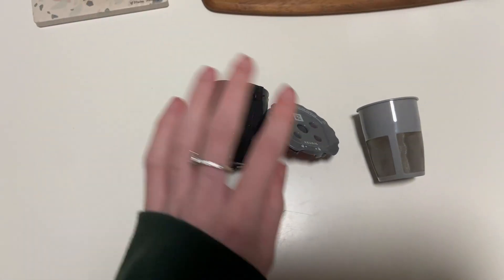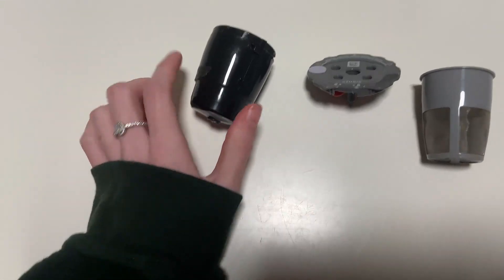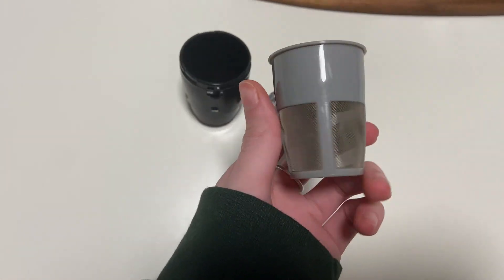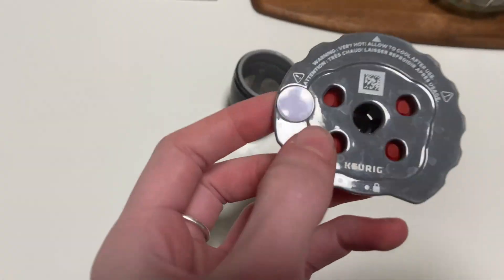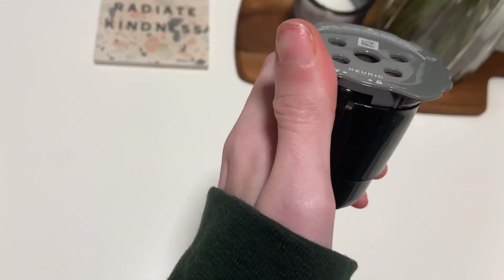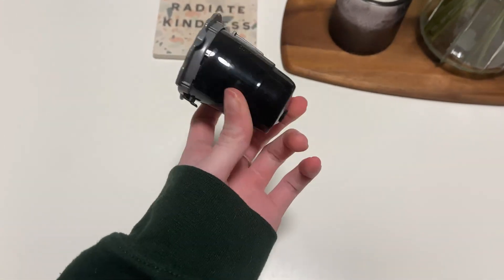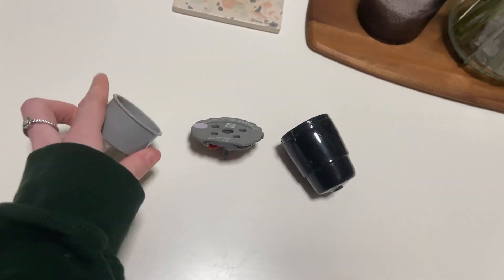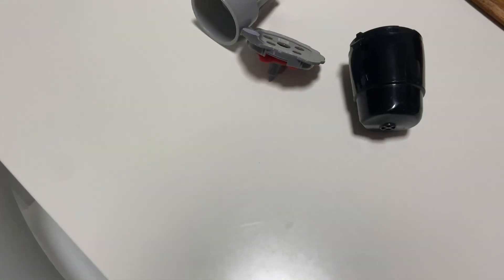Keurig My K Cup Universal Reusable Filter MultiStream Technology Review